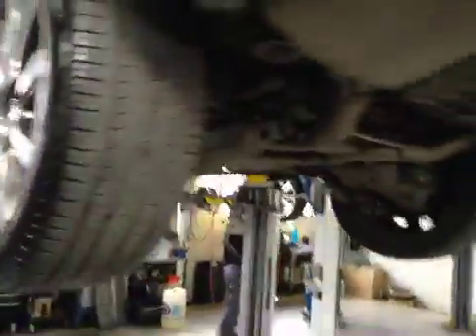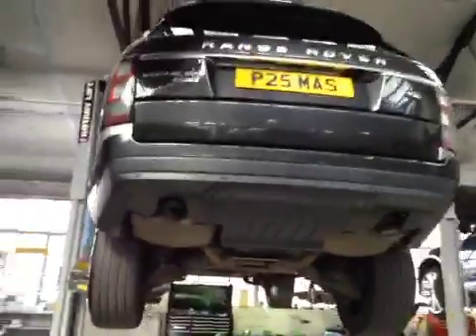VHC - 7426 - P25MAS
Vehicle Healthcheck Video - Jobnumber: 7426 - Registration Number: P25 MAS